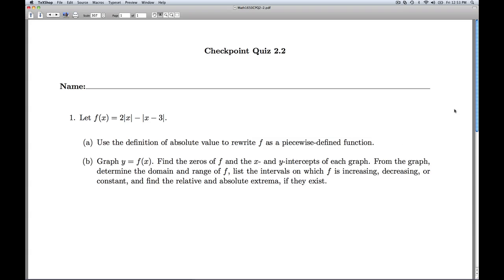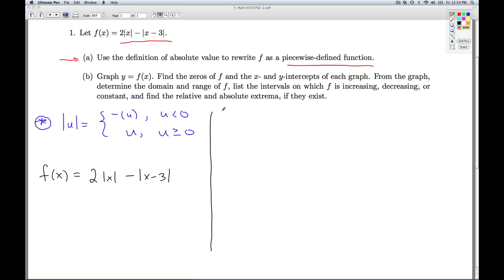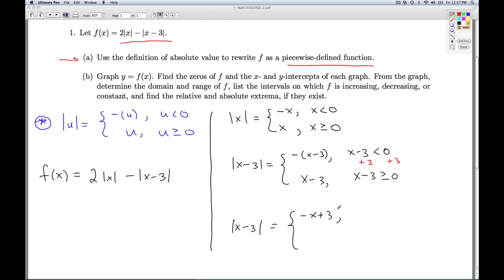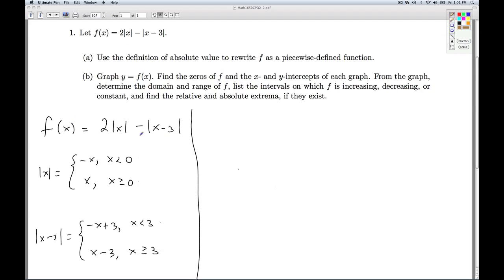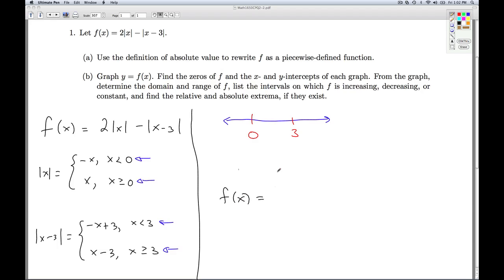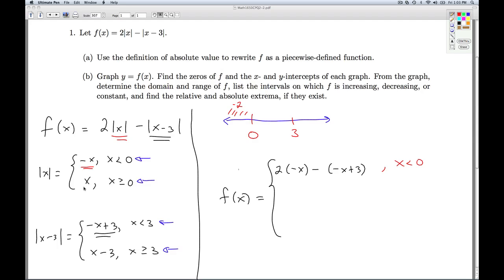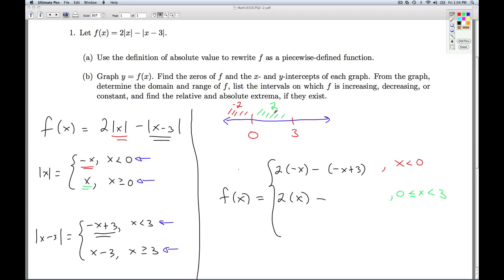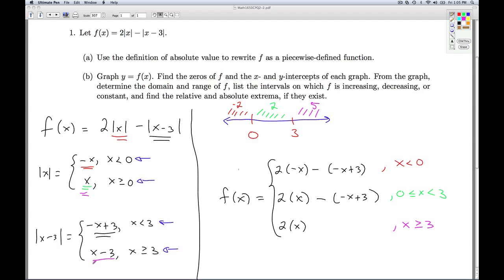Stitz Zeager Checkpoint Quiz 2.2 Part 1 of 2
We re-write a function involving absolute values as a piecewise-defined function.